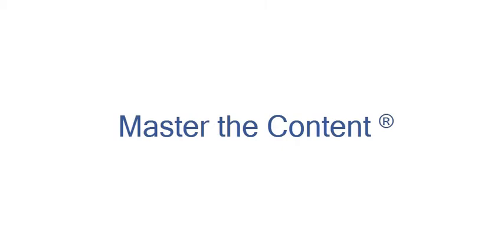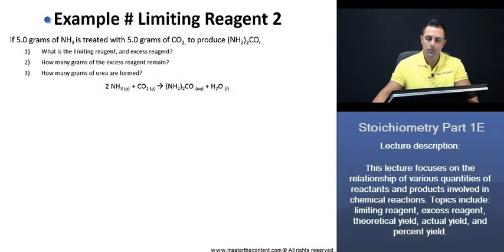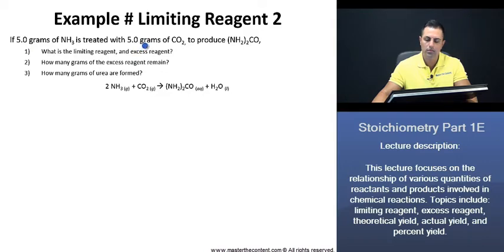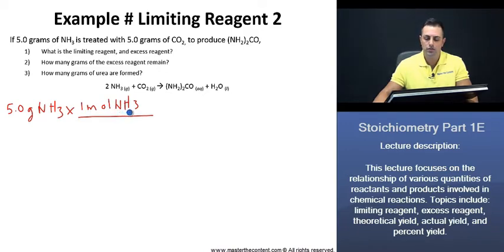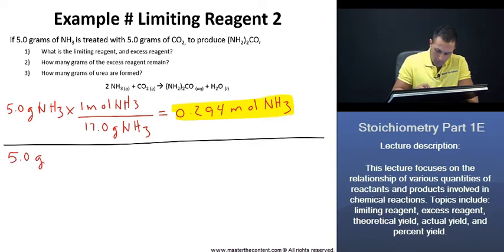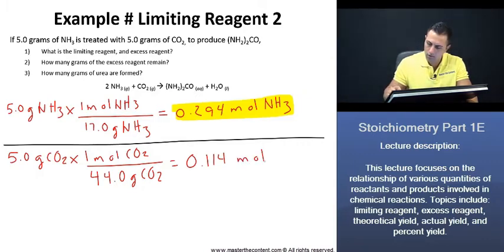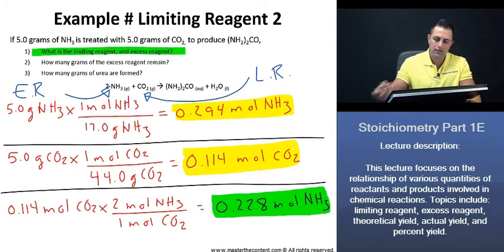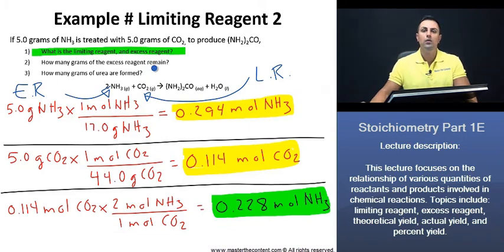DAT: Finding Limiting Reagent, Excess Reagent | 2 NH3 (g) + CO2 (g) → (NH2)2CO (aq) + H2O (l)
► Dental Admission Test / Dental Aptitude Test | Survey of the Natural Sciences | General Chemistry | Content Category: Stoichiometry and General Concepts | Stoichiometry and General Concepts Part 1E

► Lecture Description:

- This lecture examines fundamental concepts that are essential to chemistry and the relation between quantities of reactants and quantities of products in a chemical reaction. Topics covered: limiting reagent, excess reagent, theoretical yield, actual yield, and percent yield.